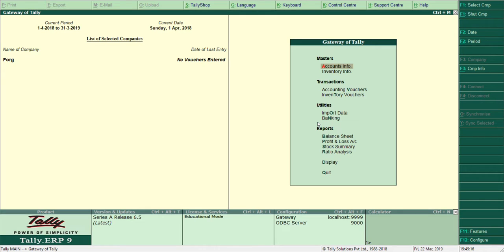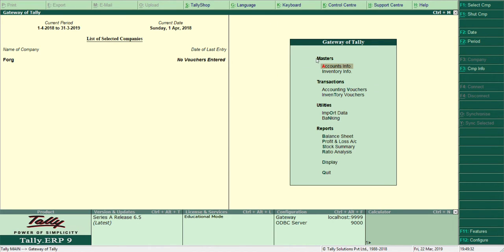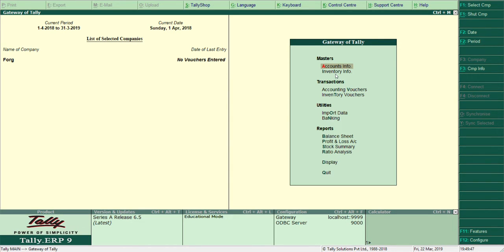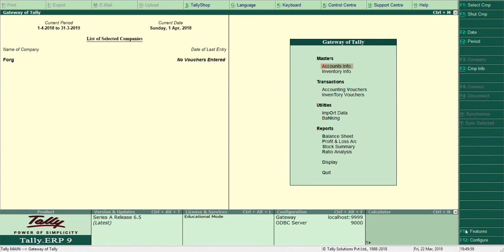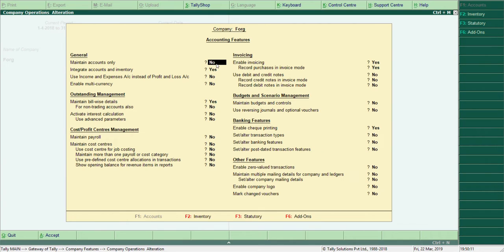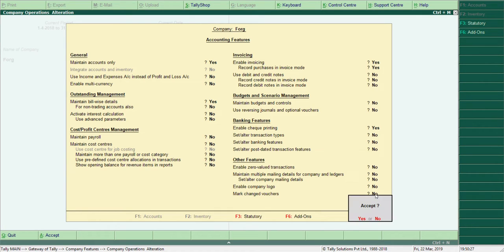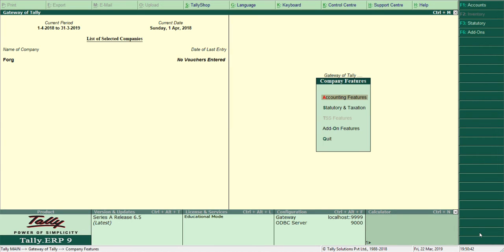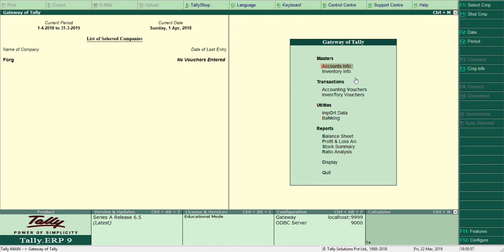How to ENABLE/DISABLE Inventory in Tally ERP 9?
a brief tutorial on how to enable or disable accounts with inventory option in tally erp 9
enterprise resource planning
blackpink
accounting
accounting basics
financial accounting
accounting for beginners
accounting 101
accounting tutorial
accounting stuff
Tally prime
tally prime features
tally prime tutorial in hindi
learn tally prime
tally prime course
tally blackpinkInventory in tallyinventory in tally erp 9
accounts with inventory in tally
tally accounting